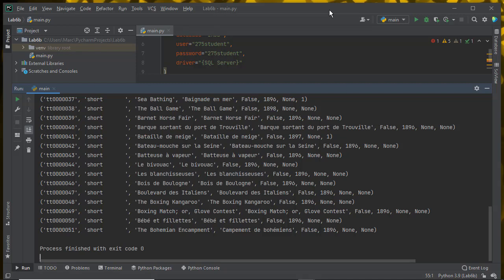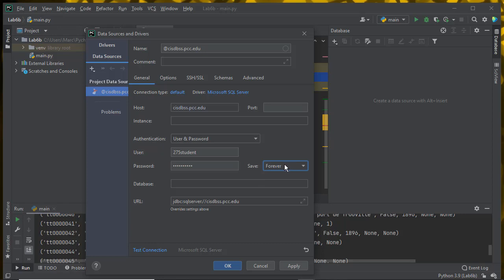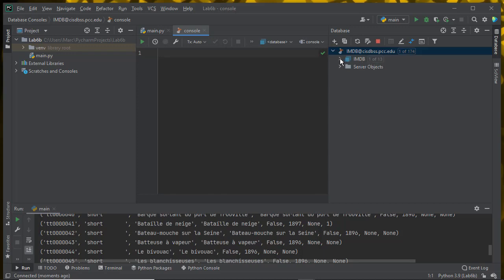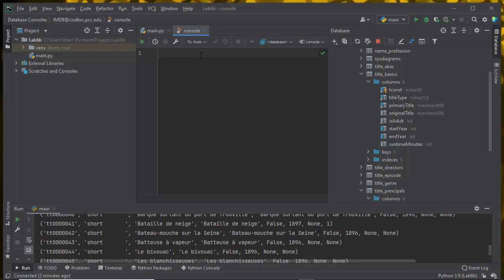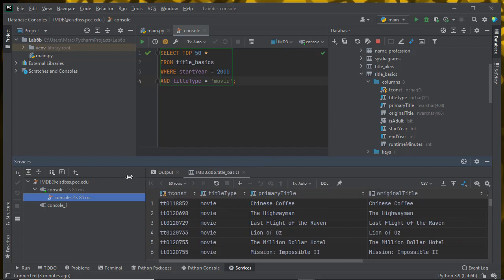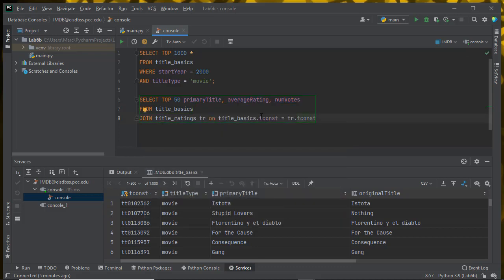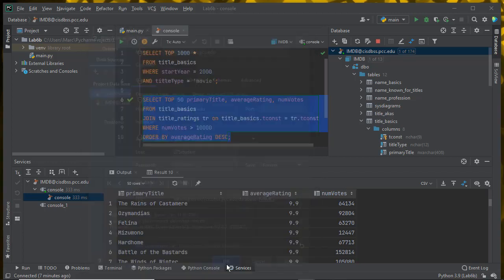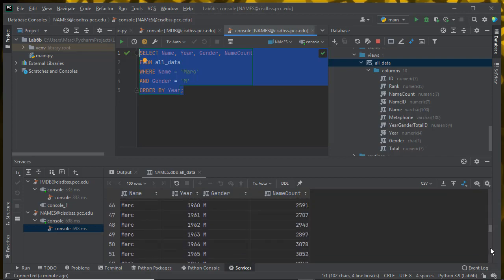Configuring Data Sources in PyCharm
Configuring Data Sources in PyCharm and using the console window to test SQL queries.